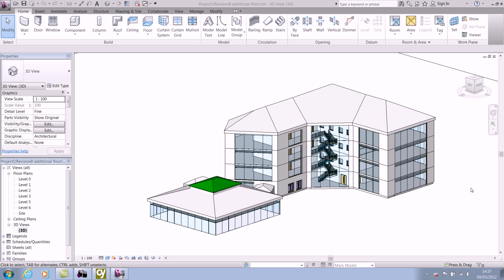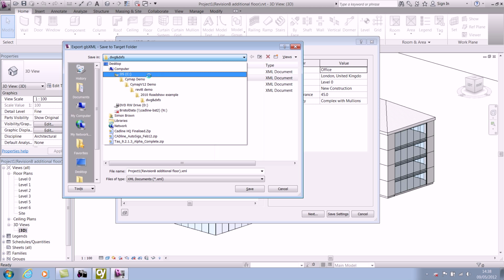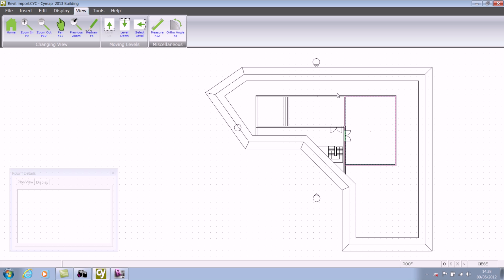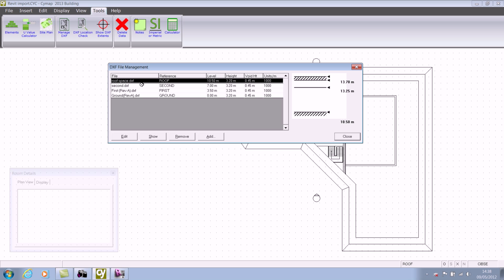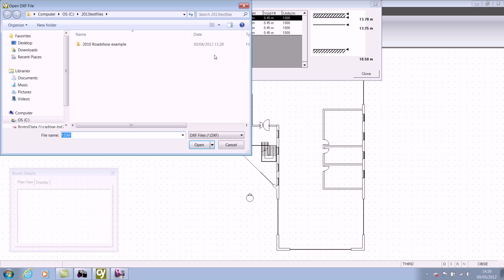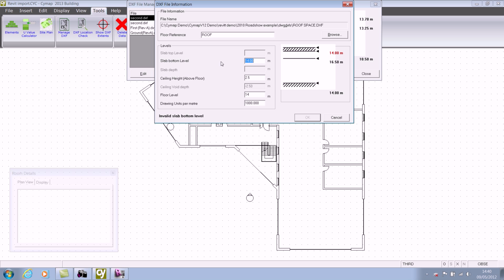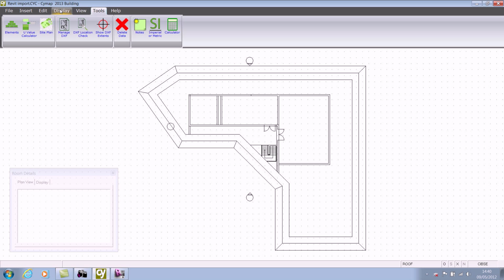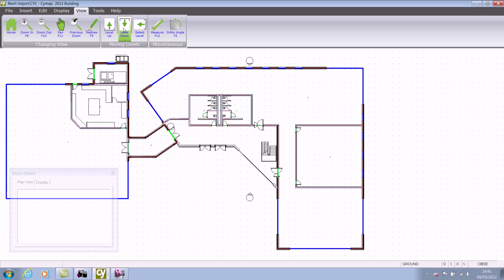BUILDING - ADDING FLOOR REVISED GBXML.avi